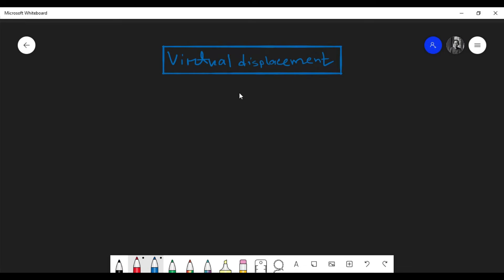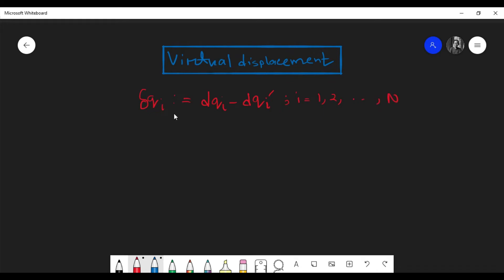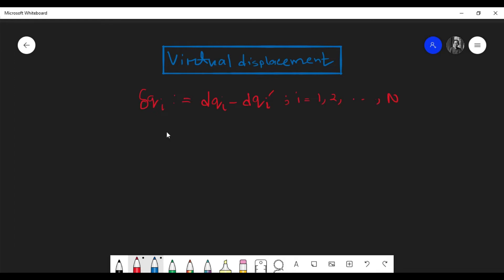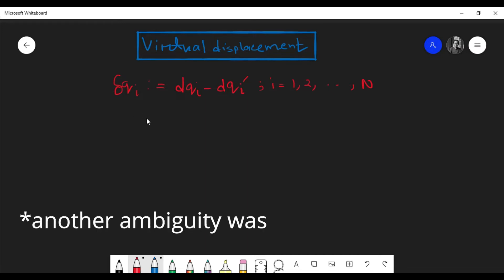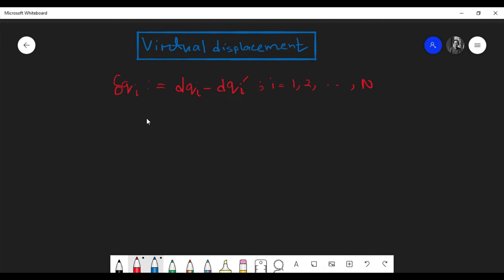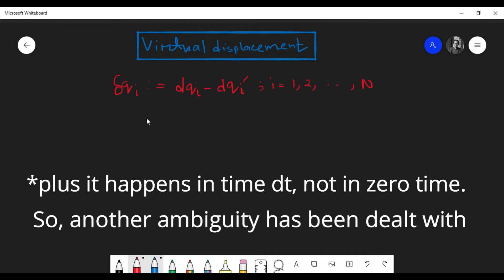What is Virtual Displacement? | Explained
In this video, I discuss some ambiguities regarding virtual displacement. After that, I present an analytical definition of the concept and explain how this definition resolves the ambiguities.

This video is based on the paper ArXiv Link for the paper

Please ask questions in the comments if you have any confusion. Also, you can suggest topics to make videos on.